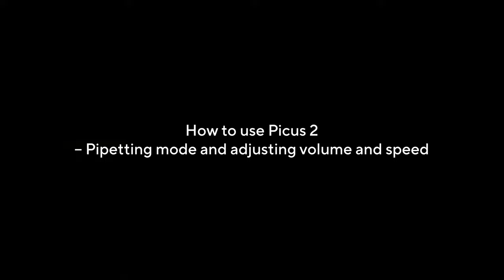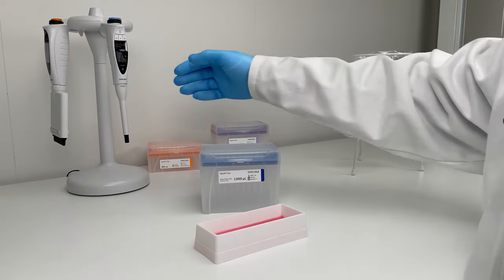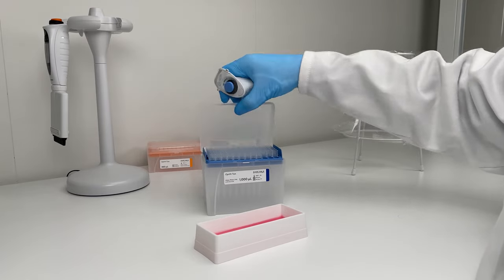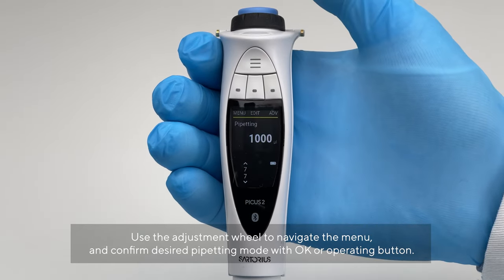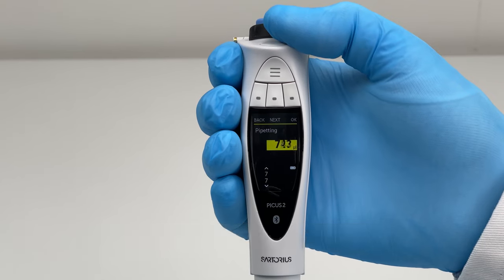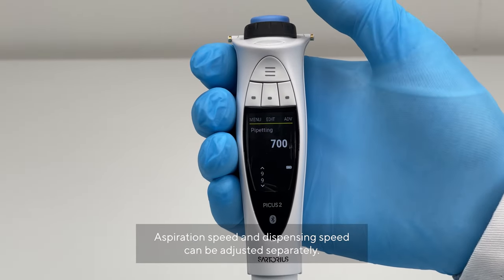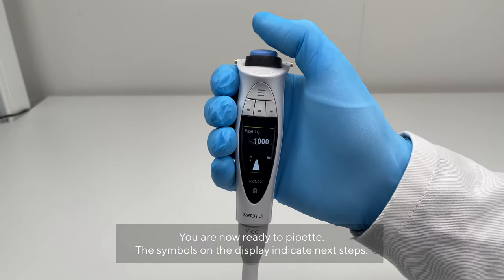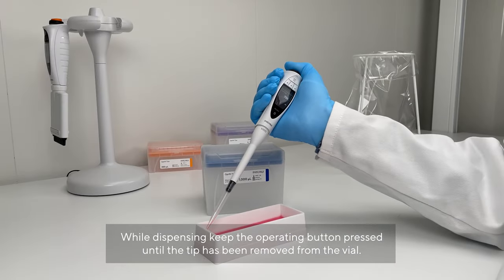How to Use Picus®️ 2 Electronic Pipette – Pipetting Mode and Adjusting Volume and Speed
Learn how to use the Pipetting mode on Picus®️ 2 and how to adjust the pipetting volume and pipetting speeds.

Picus®️ 2 - The Next Generation of Pipetting
Experience reliable and consistent pipetting results with the Picus®️ 2 electronic pipette, designed with unbeatable ergonomic features that are gentle on your hands. By connecting Picus®️ 2 to your mobile device, you can use the Sartorius pipetting mobile app to smoothly run sample preparation workflows and adjust the pipette setting automatically, taking your productivity to the next level. Our Picus®️ 2 electronic pipettes is transforming the way you set and execute workflows, bringing your lab into the future.

With the Picus®️ 2, you can:
- Connect your lab
- Speed up workflows
- Improve traceability
- Increase repeatability
- Eliminate errors
- Automate documentation

For more information on the Picus®️ 2 Electronic Pipette, visit our